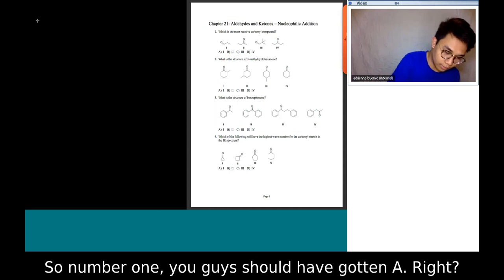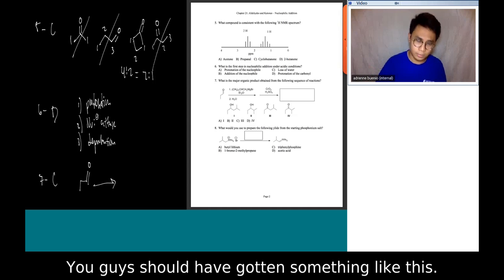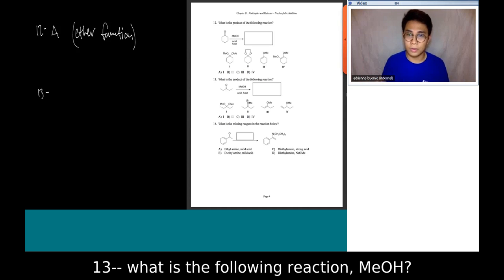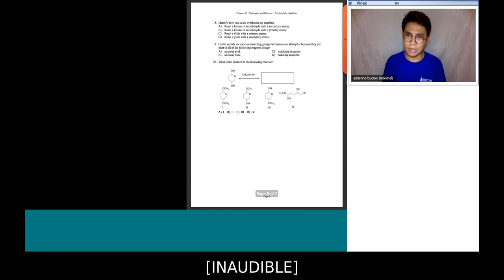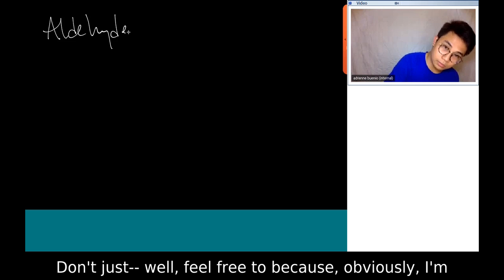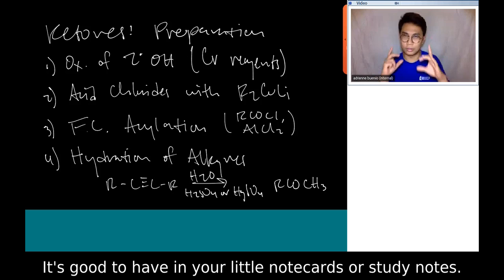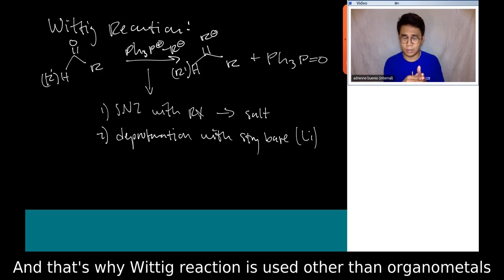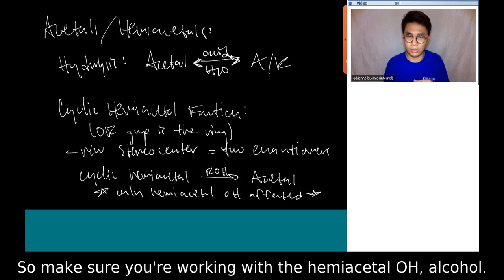Adrienne Organic Chemistry II Part 9 Aldehydes and Ketones - Nucleophilic Addition